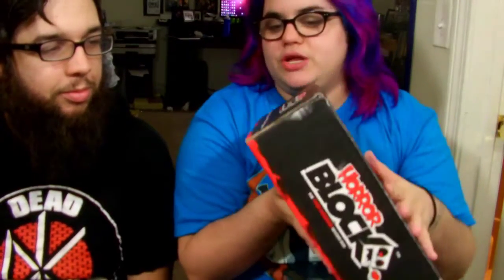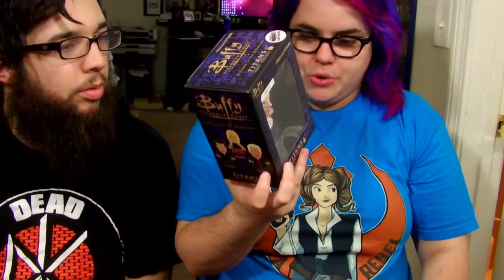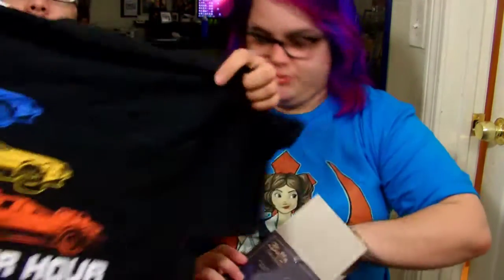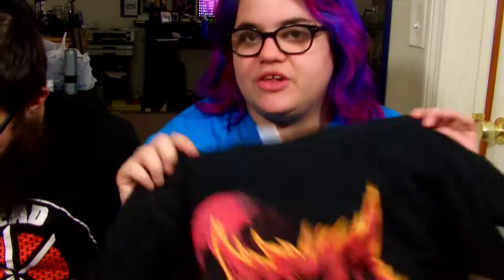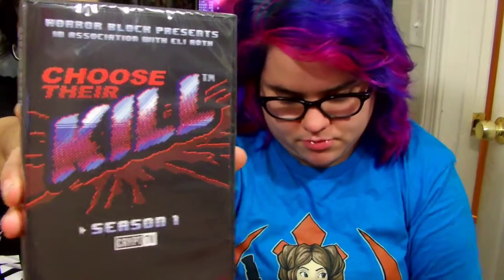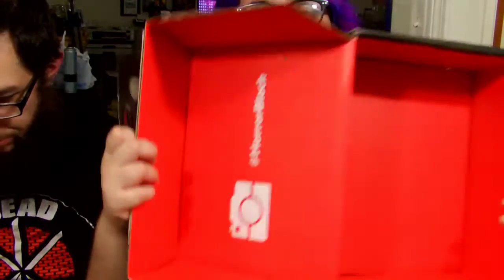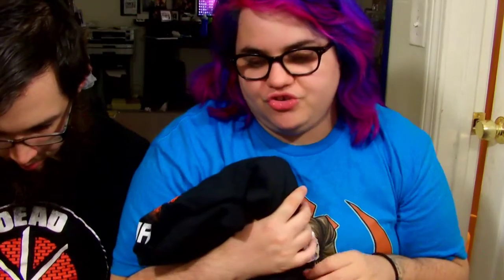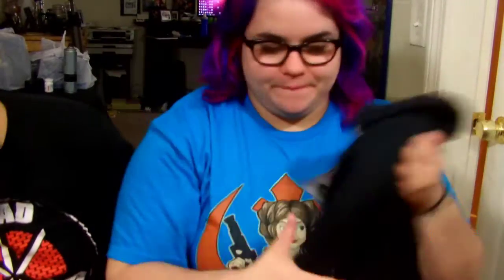Horror Block Unboxing and Review (July 2015)